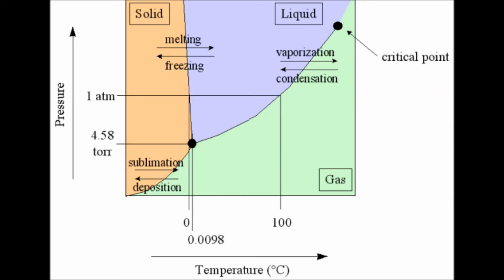When water boils, where do the bubbles come from?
The best way to answer this question is by examining what exactly is happening when water is boiling. The diagram you see in front of you is what is known as a phase diagram and displays how water changes phases under different temperatures and pressures. So in this diagram we see that the boiling point of water is 100 degrees Celsius. At this temperature we can see that the water is in equilibrium between its liquid and gas phase. In other words the liquid is at equilibrium between evaporating into vapor and vapor condensing into liquid. Since the pot is the hottest at the bottom when you see these bubbles forming it is actually water that is being vaporized. The bubbles form at the bottom because this is the hottest part of the system compared to the top where the water would be coolest. At the bottom enough heat is supplied to allow the water to escape as vapor or in the case of water steam.
• However there is also a second aspect to this. When you initial start heating water you will notice that there are bubbles forming on the sides of the pot. This is not to be confused with water molecules evaporating. These bubbles are simply air leaving the liquid . As the temperature rises the solubility of air decreases and it escapes the water through these bubbles. The bubbles of water that escape are only seen when water reaches this boiling temperature of 100 degrees Celsius.